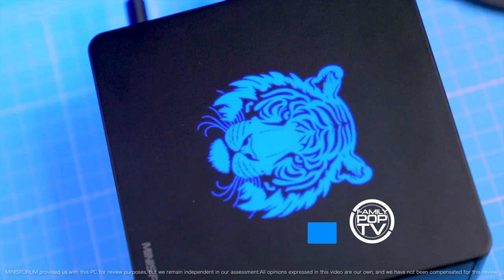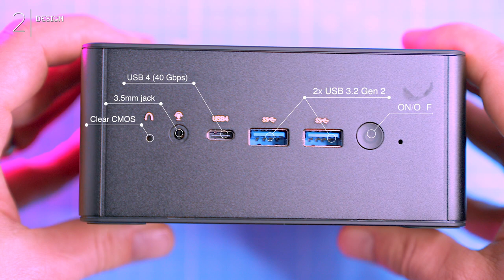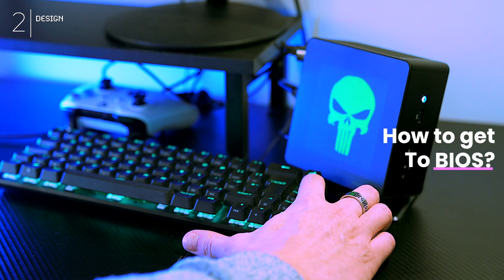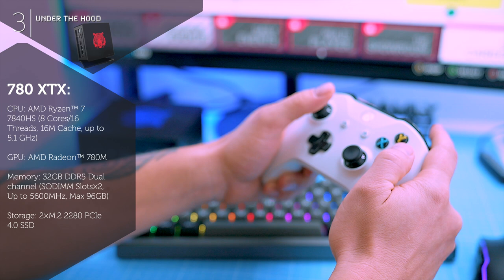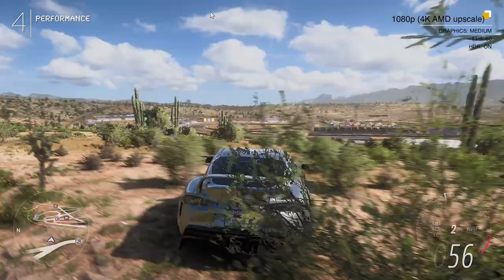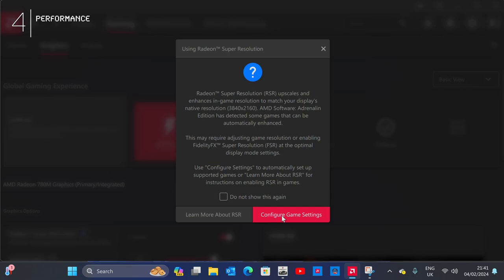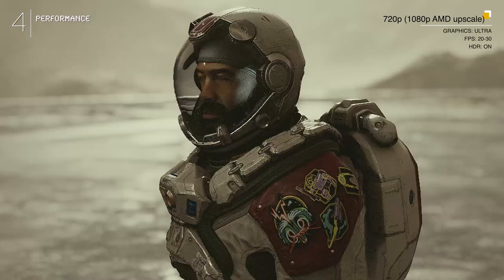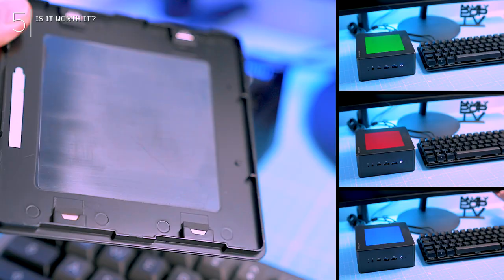Is the MINISFORUM UM780XTX the KING of Mini PCs? You Decide!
The UM780XTX: Is It REALLY the Best Mini PC on the Market? (Honest Review)

UM780XTX 32GB/1TB
UM780XTX 64GB/1TB

Tired of bulky desktops hogging your space and draining your wallet? Enter the Minisforum UM780 XTX, a pocket-sized powerhouse packing a Ryzen 7 7840HS punch and an RTX 780M knockout. But can this mini marvel truly slay traditional desktops in performance, efficiency, and price? We put it to the TEST!

780XTX - The Good, the Bad, and the CHAPTERS:
0:00 - Blah Blah Blah
0:34 - What’s In The Box?
1:31 - Design
4:05 – Under The Hood
5:06 - Performance
6:04 – Gaming Performance
7:24 - Performance & Gaming
9:28 – Is It Worth It? (Summary)

- AMD Ryzen 7 7840HS: Blazing-fast processing with 8 cores and 16 threads for seamless multitasking and lag-free gaming.
- 32GB DDR5 RAM: Run demanding software smoothly and store tons of data with massive memory.
- Dual 2.5G Ethernet & Wi-Fi 6E: Experience blazing-fast network speeds for online gaming, streaming, and downloads.
- Quad Video Outputs: Connect up to 4 displays for ultimate productivity and immersive entertainment.
- New Cold Wave 2.1 Cooling: Stay cool and quiet under pressure with an innovative metal cooling system.
- Personalized Design: Magnetic top cover for easy access and customizable RGB lighting to show off your style.

But is it hype or hero? Join us as we unbox, benchmark, and explore every aspect of the UM780 XTX. Discover its strengths, weaknesses, and real-world capabilities for gamers, creators, and everyday users. Is it truly a desktop killer or just a tiny tempest?

This video is based on our own experiences, research, and opinions. We created this channel to help viewers make informed decisions. We love testing new products and making these review videos, and we appreciate you connecting with us.

Love,
Adam & Mária